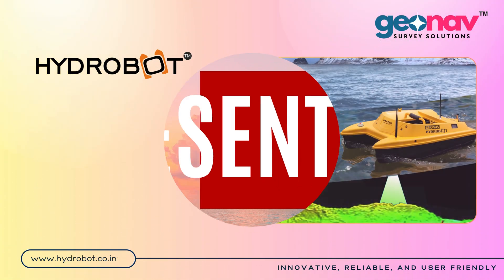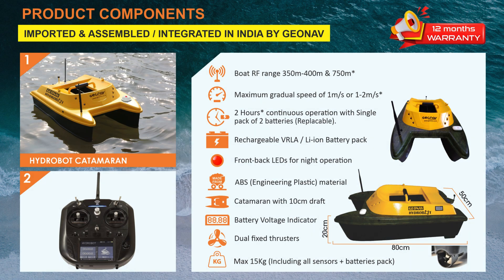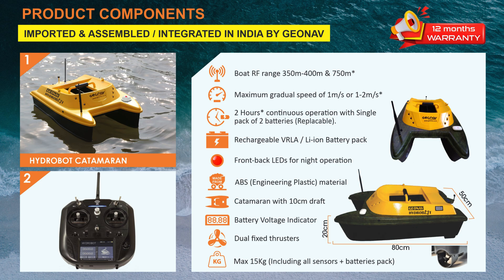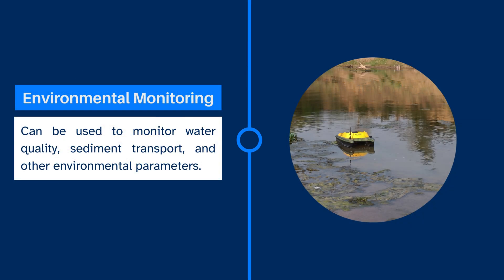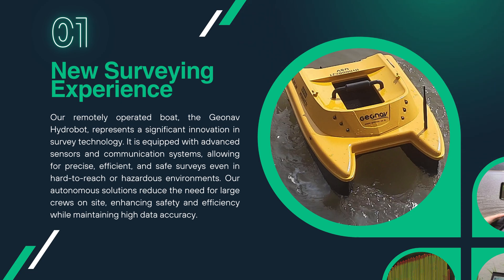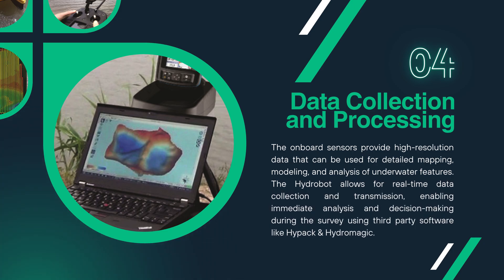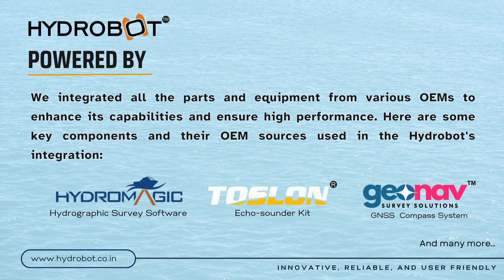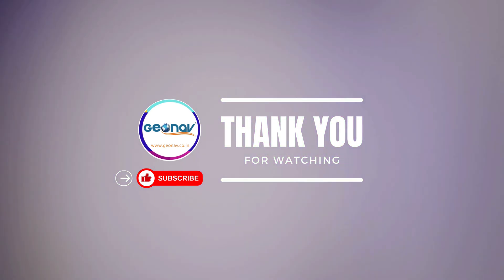GeoNav HydroBot USV || Low Cost All-in-One USV for Bathymetric Survey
Watch as we explore the capabilities of a portable unmanned boat for bathymetric surveying in this informative and eye-opening video. Learn about the technology behind this autonomous vessel and how it is revolutionizing the way we collect data in marine environments. See firsthand footage of the boat in action as it navigates through various water bodies to map the underwater topography with precision and efficiency.

As an unmanned vessel, the Hydrobot significantly reduces labor costs. It requires fewer personnel for deployment and operation compared to manned survey vessels, leading to substantial savings in crew wages, training, and associated expenses.
The Hydrobot is powered by efficient internal batteries, eliminating the need for fuel, which is a significant cost factor for traditional survey boats. This not only lowers operational expenses but also reduces environmental impact.